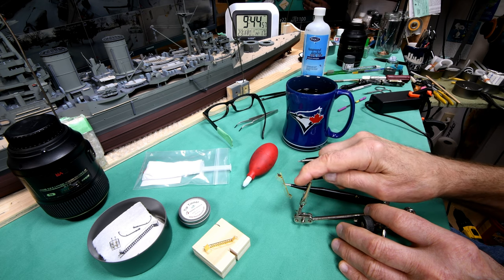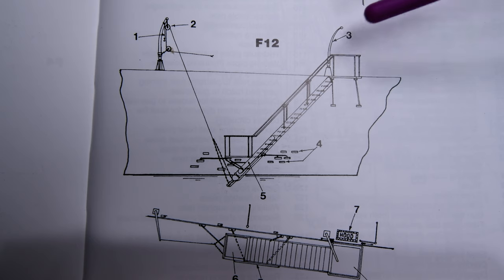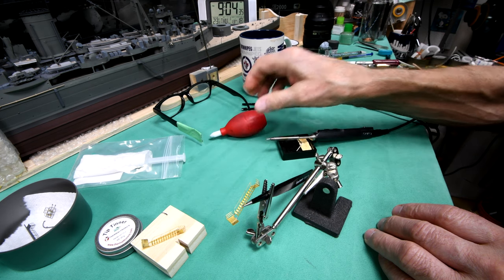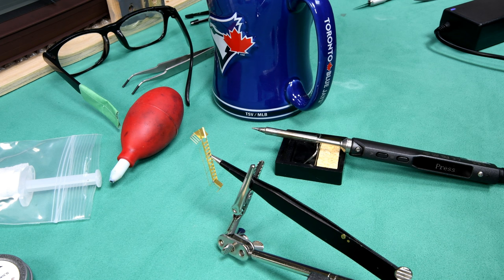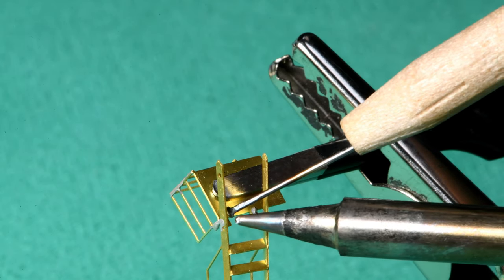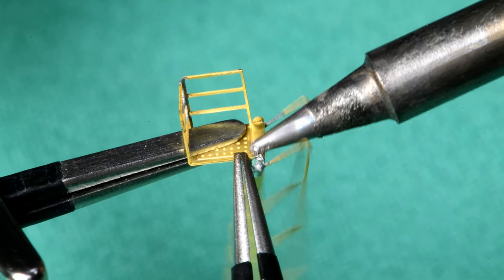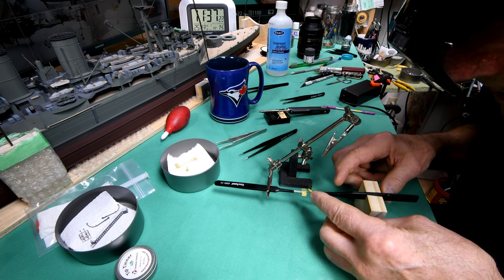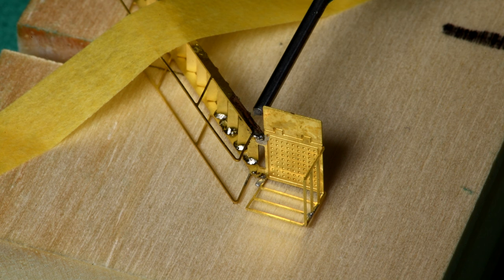The Model Ship - Part 1052